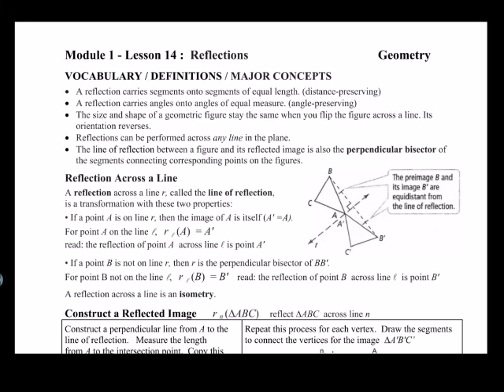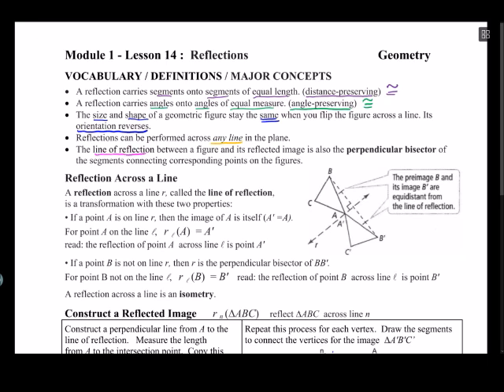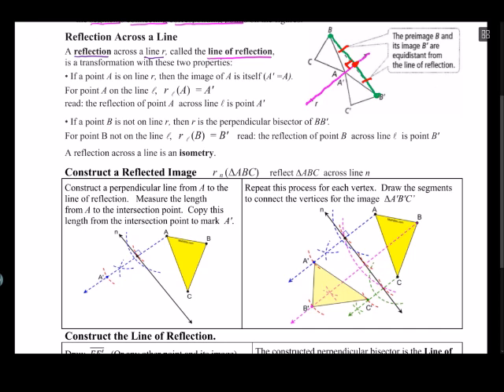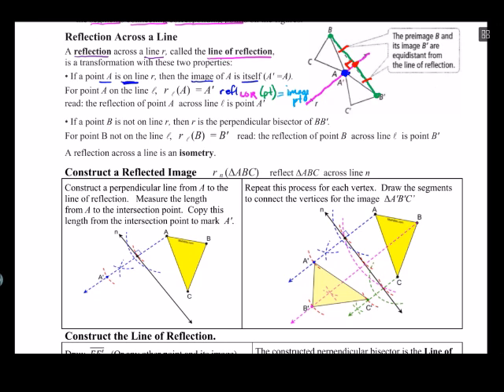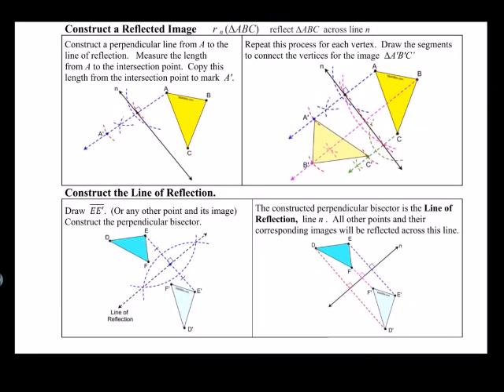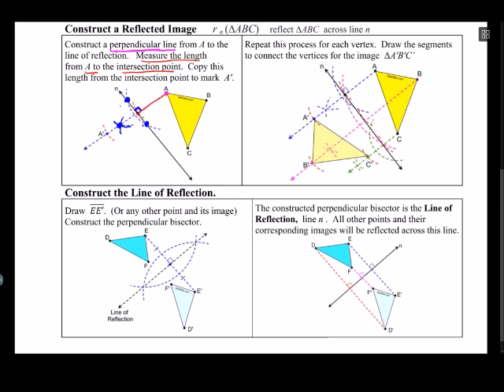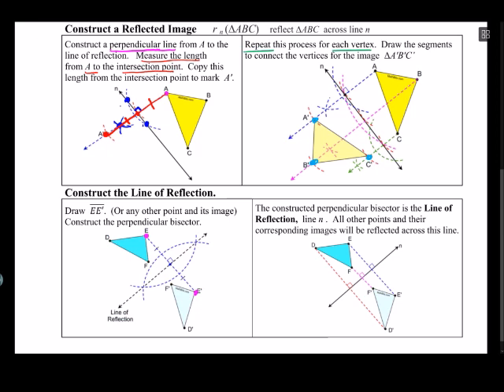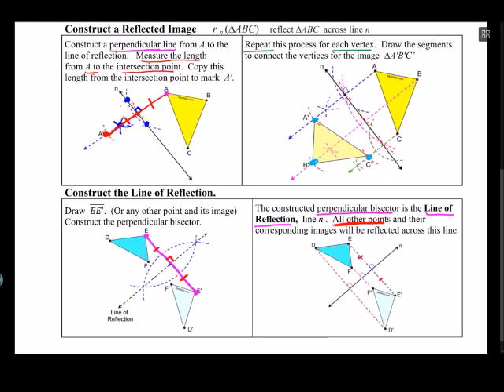1.14 - Reflections - EngNY - GeomOnline